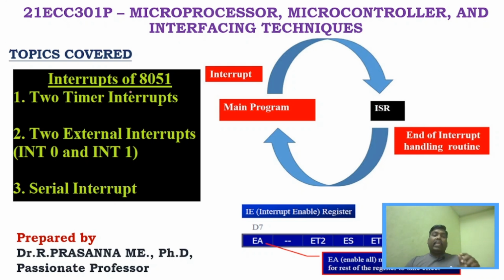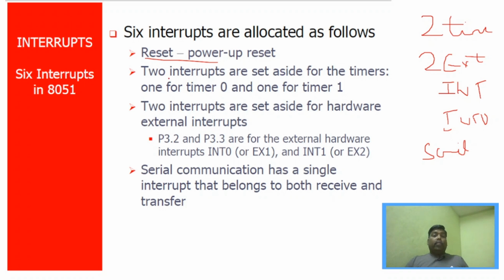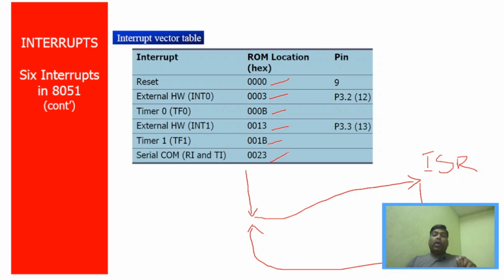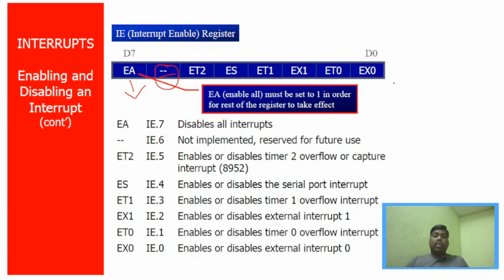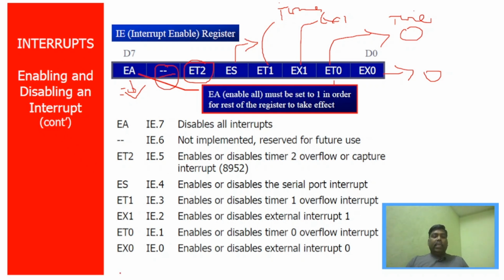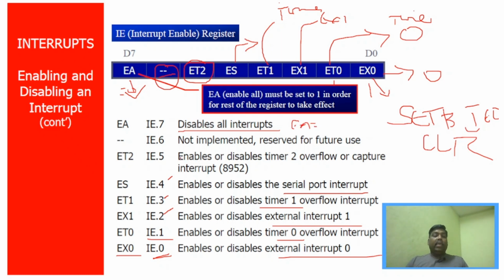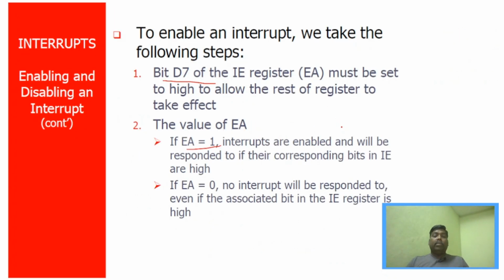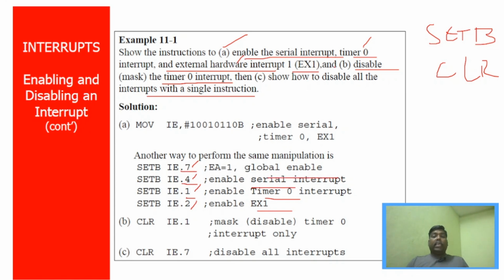8051 Interrupts - Five Interrupts of 8051 & IE register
8051 Interrupts - Five Interrupts of 8051 & IE register